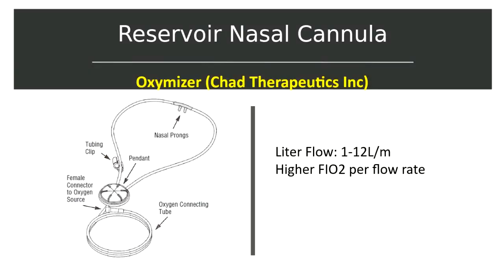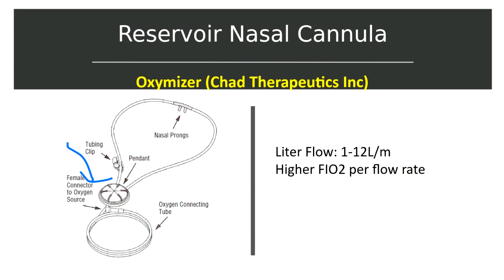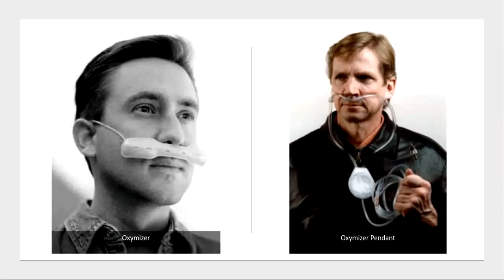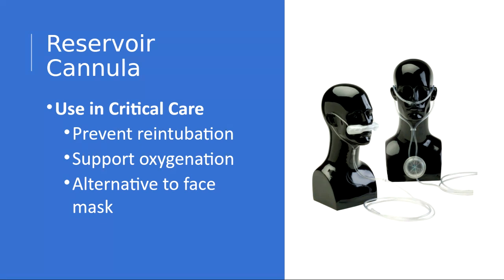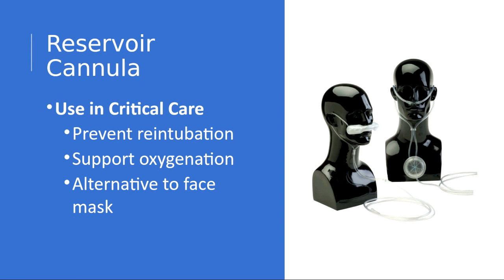Respiratory Adjuncts Reservoir Nasal Cannula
This is one in a series of lectures on oxygen devices. This section discusses reservoir nasal cannula.